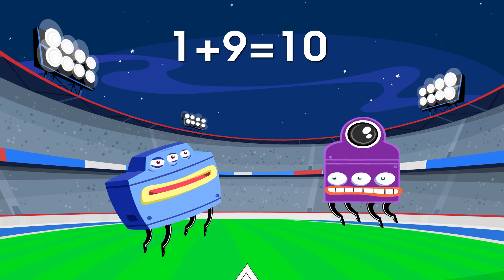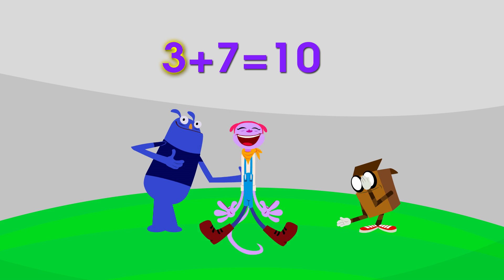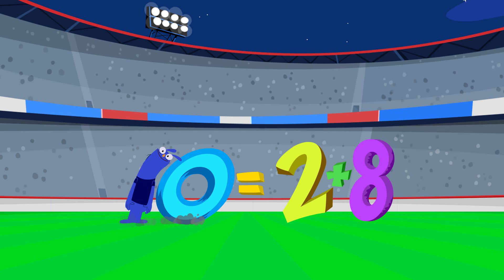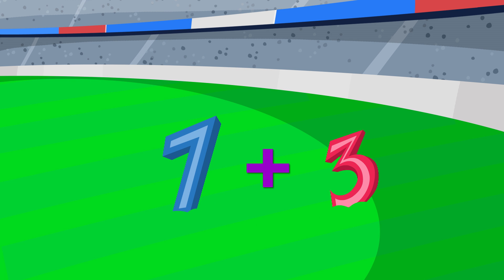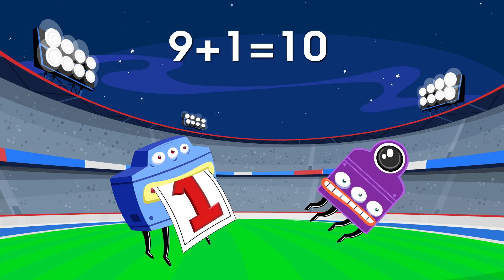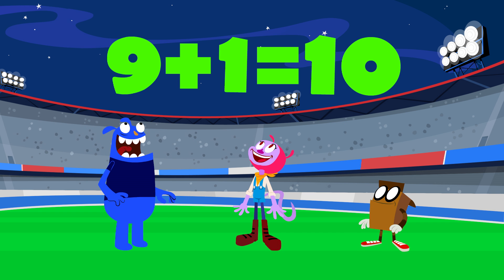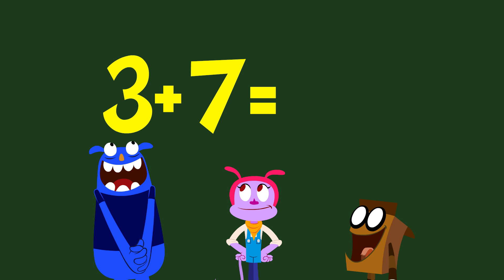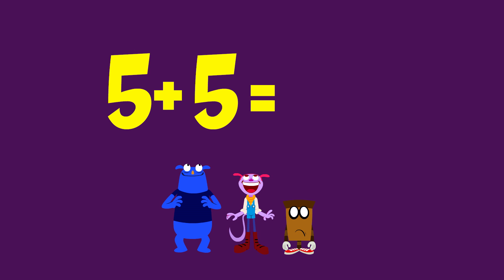Umigo: Math Mania - That Makes 10 (ADDITION) | MATHS CARTOONS FOR KIDS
Umigo: Math Mania - Adding to 10 | MATHS CARTOONS FOR KIDS

Addition was never so much fun!!! Learn all about what MAKES 10! Join us at UMIGO! Learning about comparisons is a great way to enter the world of science and math! UMIGO is all about creating FREE kids education entertainment. UMIGO-yoU Make It GO!